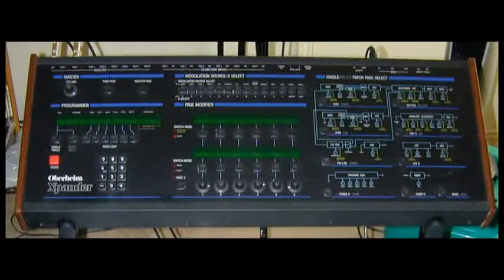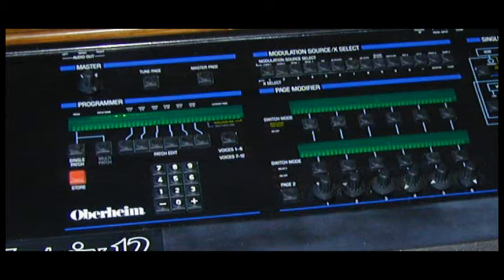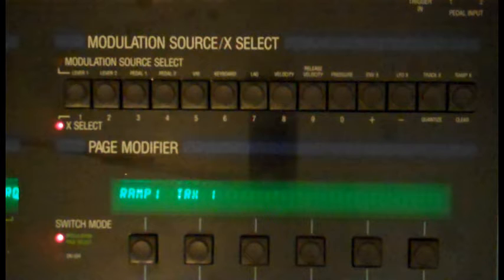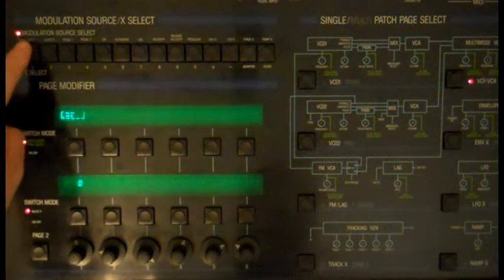Oberheim Matrix-12 Xpander Synthesizer Video Tutorial #2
In this video I will introduce the MODULATION PAGES used for creating a SINGLE-mode patch.

0:10 Introduction
1:06 Modulation Matrix Theory
1:55 Modulation Pages
2:29 Adding and Deleting Modulation Sources
Programming:
3:58 Simple Juno Bass Sound
6:44 Classic SYNC Sweep Lead

My next video will continue discussion of modulations and programming a Rave Hoover sound, and a Hi-Fi Crescendo Deep Chord as heard at the end of Tutorial 1.